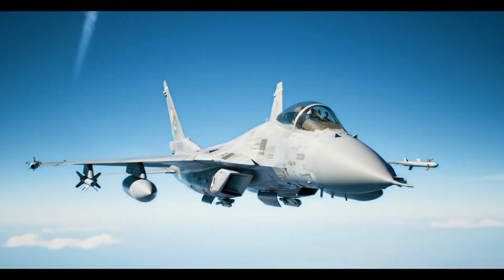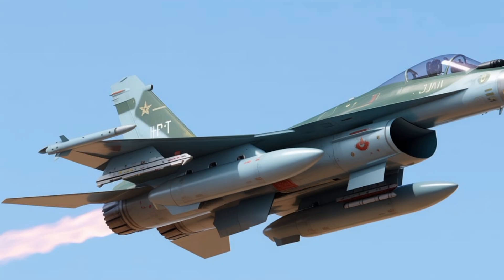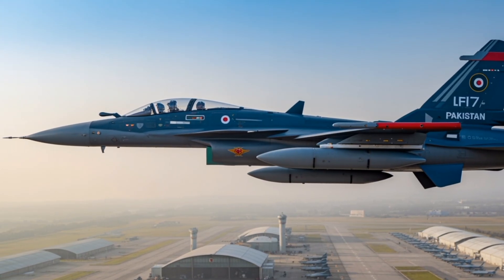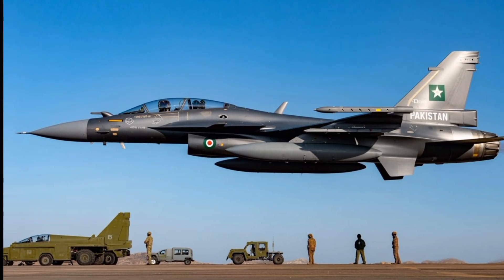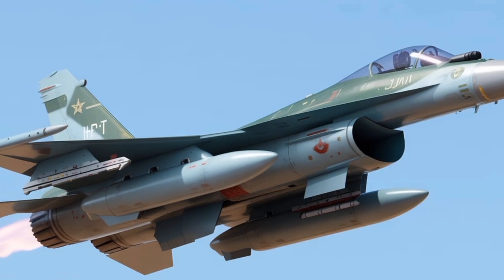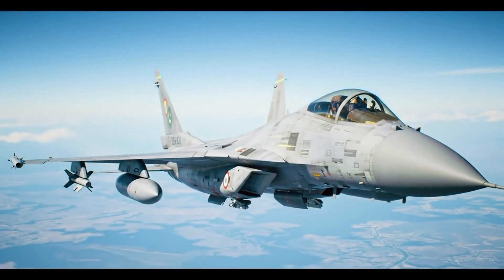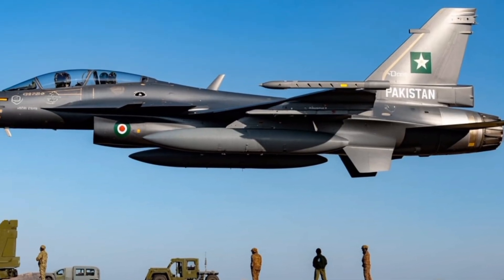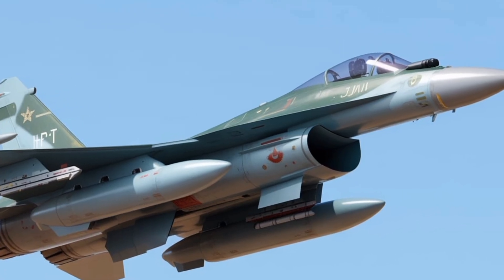Pakistan Unveils Its 5th Generation Fighter Jet | JF-17 Block 4 First Flight Shocks the World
Pakistan has just taken a bold step in modern aviation with the JF-17 Block 4, a fighter jet that is being hailed as a leap toward 5th generation capabilities. In this video, we dive into the first flight, cutting-edge features, stealth design improvements, advanced avionics, and the global reaction that has left the defense world stunned.

From upgraded radar systems and superior weapons integration to enhanced stealth shaping, the JF-17 Block 4 isn’t just an upgrade—it’s a statement on Pakistan’s growing aerospace strength.

JF-17 Block 4
Pakistan 5th Generation Fighter Jet
JF-17 Block 4 First Flight
Pakistan Air Force new jet
JF-17 Thunder upgrade
JF-17 Block IV
Pakistan fighter jet 2025
JF-17 vs F-35